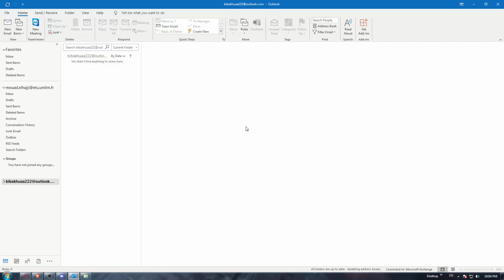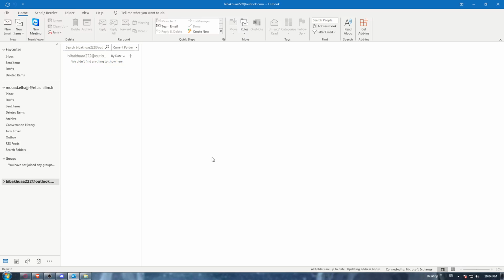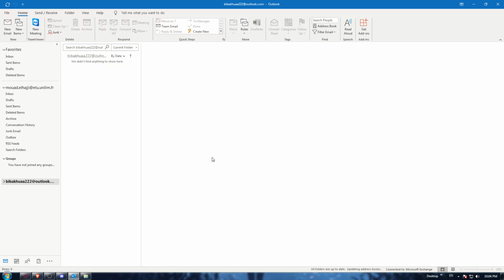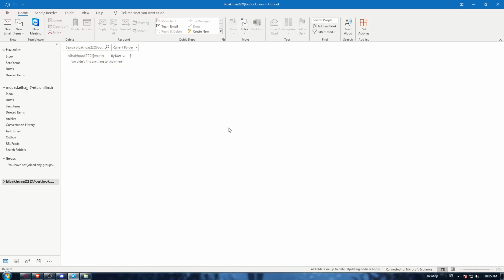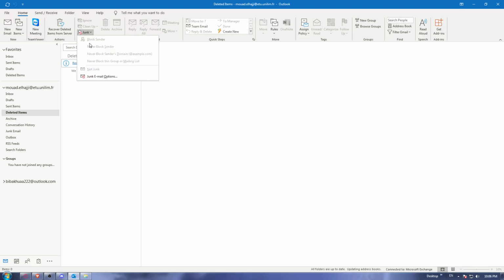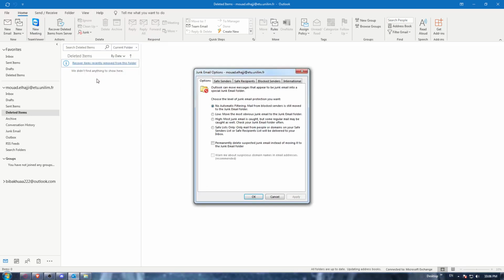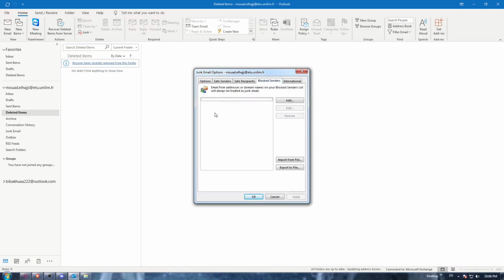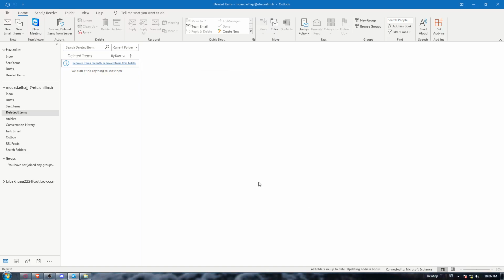How To Unblock A Sender Microsoft Outlook Tutorial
Today we talk about unblock a sender ms outlook,ms outlook,microsoft outlook,how to unblock a sender ms outlook